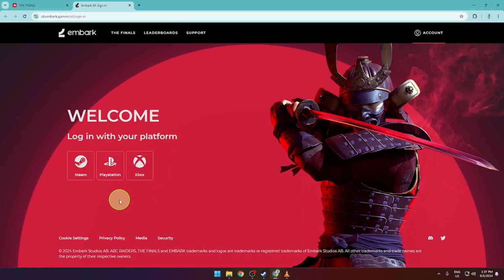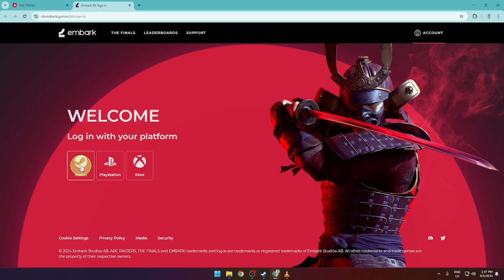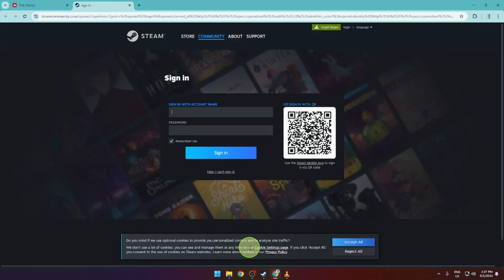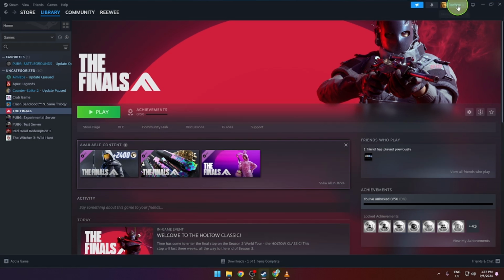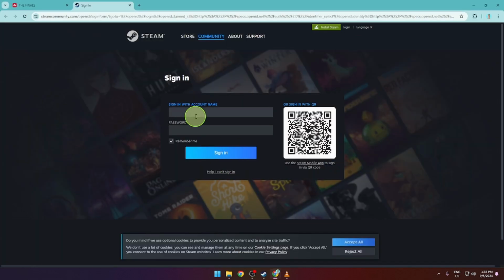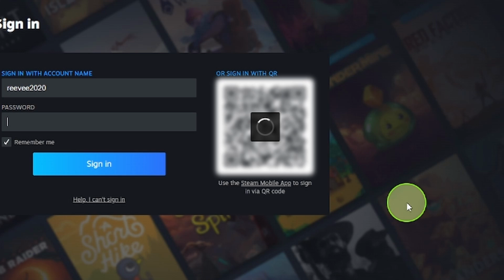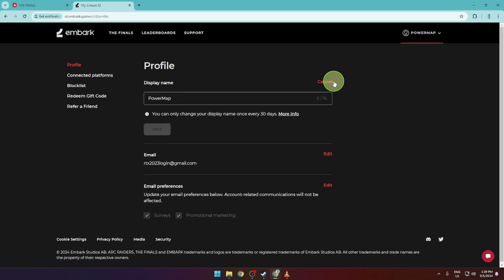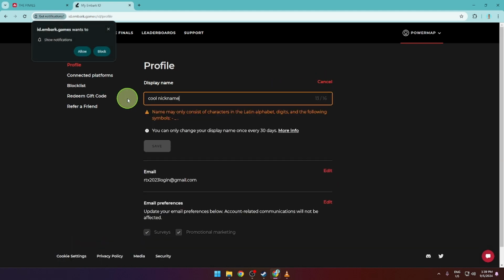How To Change Name | The Finals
Learn how to change your display name in The Finals. In this short tutorial video, I'll demonstrate how to change your nickname in The Finals. After this, you'll be able to customize your display name. Remember, you can only change it every 30 days, so make sure your nickname fits you well.